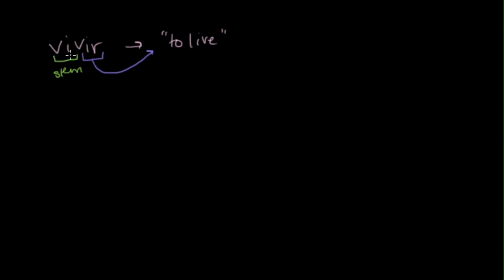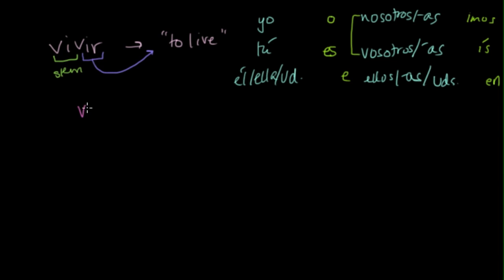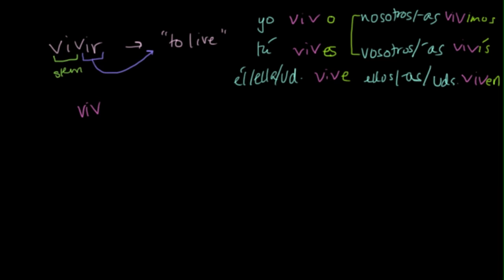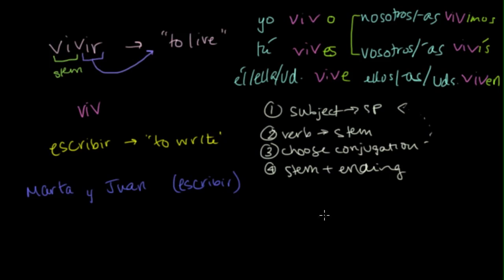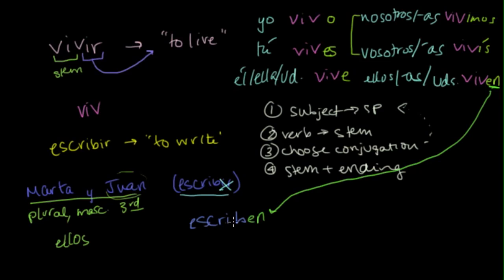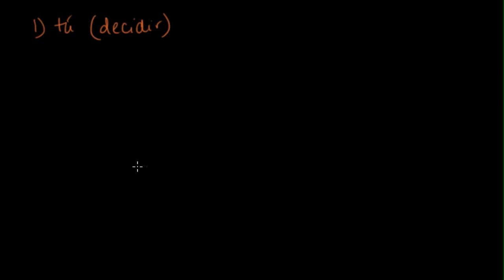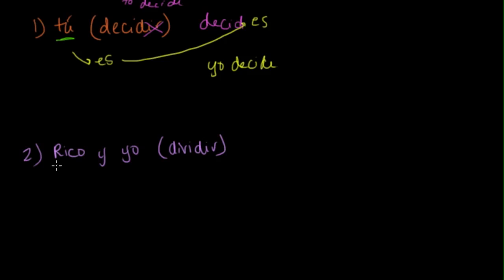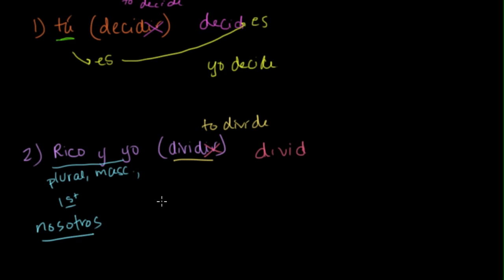-ir verbs in the present tense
Learn and practice conjugations of regular -ir verbs in the present tense.